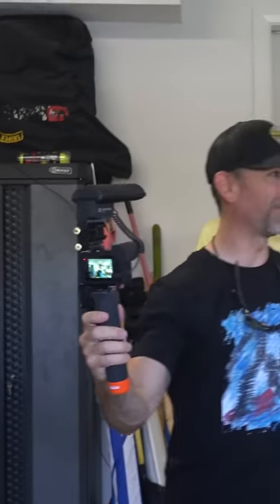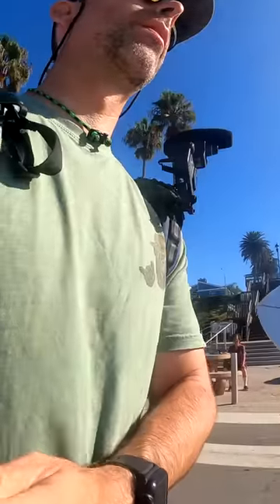The BEST microphones I use for voice acting and vlogging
I am absolutely obsessed with the sound quality I'm putting out, not just for my job as a voice actor, but also here in my videos on YouTube.  So, here is a sampling of the microphones I use to get my jobs done.

Why does it look like I’m making real eye contact and being expressive with my eyes?

The Blind Surfer Q&A playlist has links to these videos as well as newer updated ones and you can find that

You can also learn a lot and get inspired by watching The Blind Surfer Documentary called “Finding A Way”